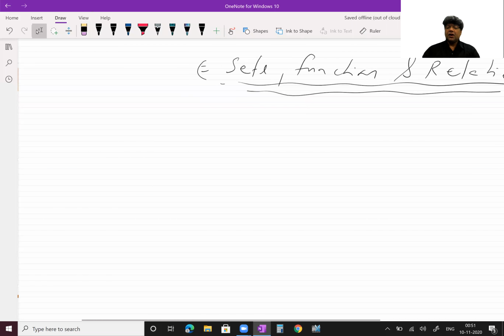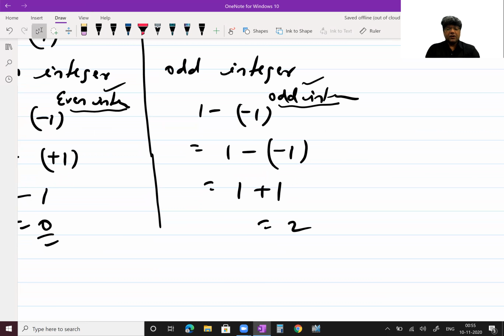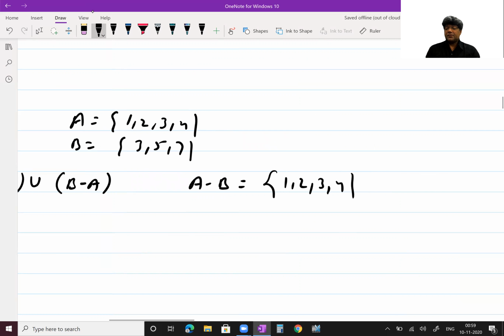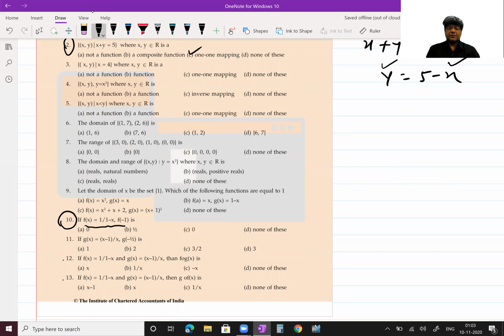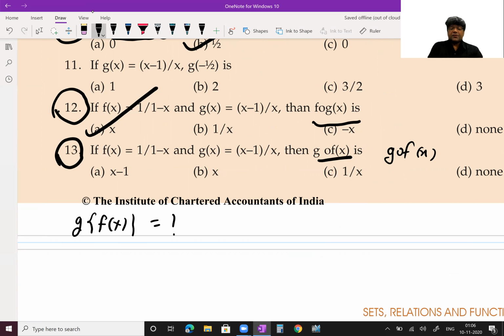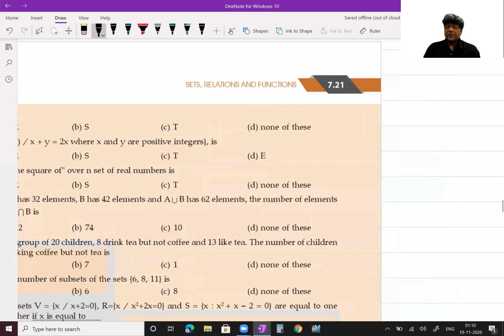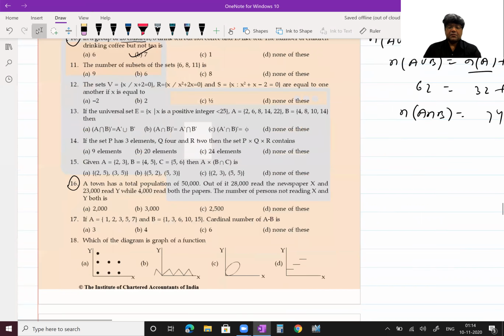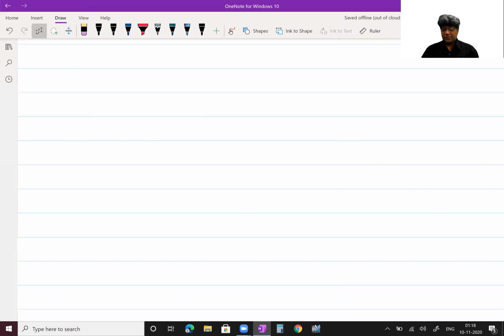CA Foundation Maths Revision | Class 6